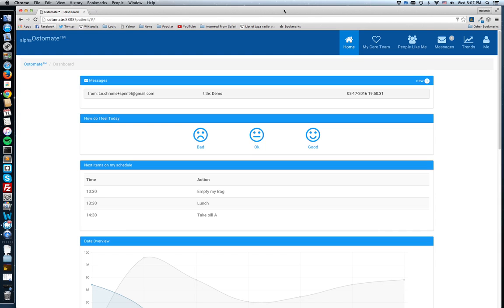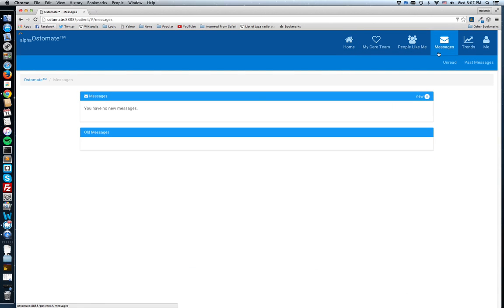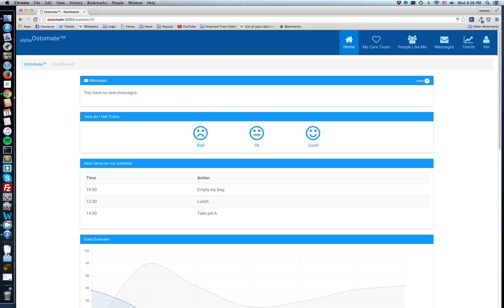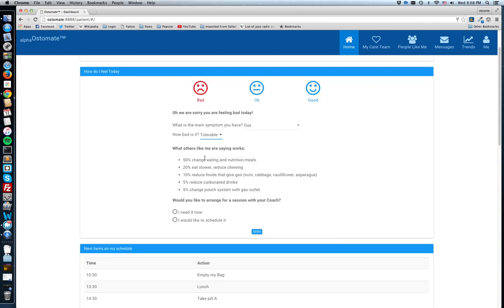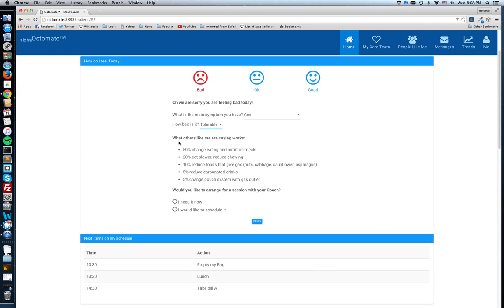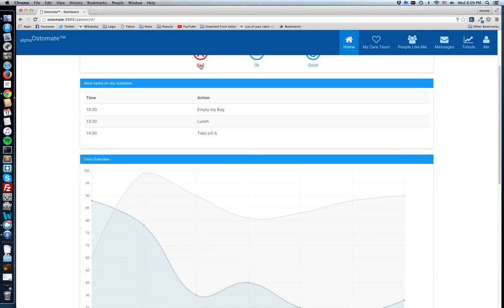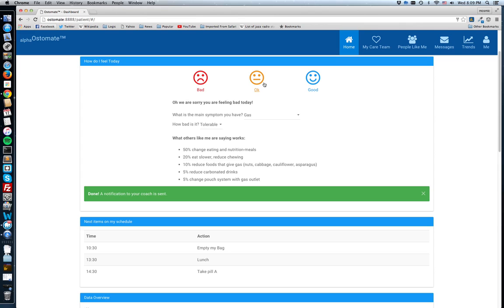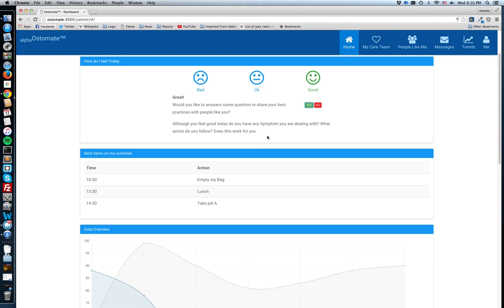User portal presentation for 18th February 2016